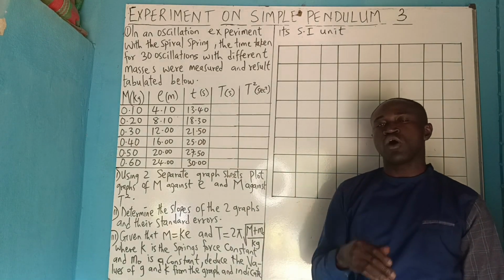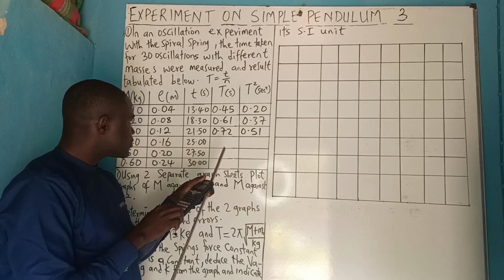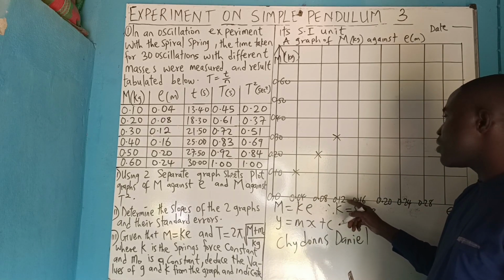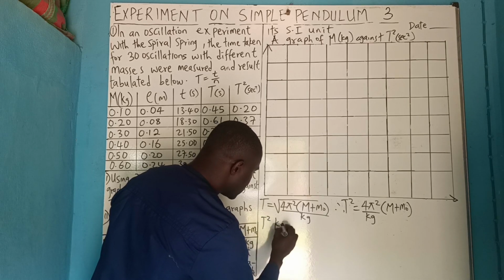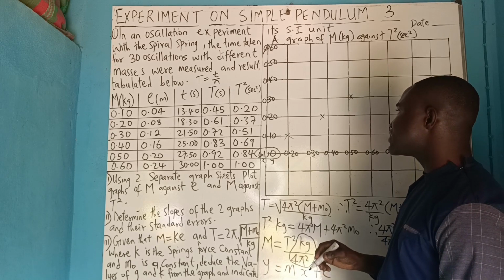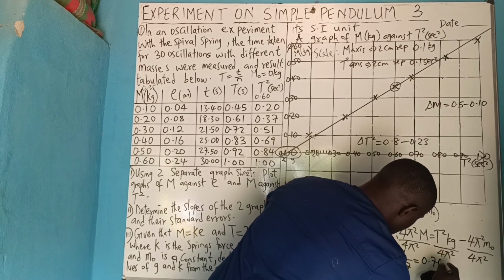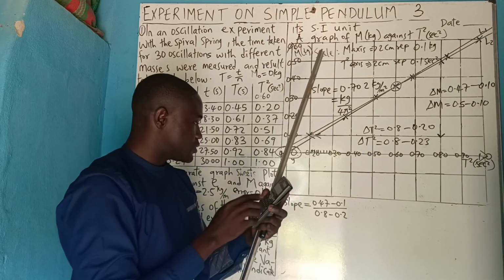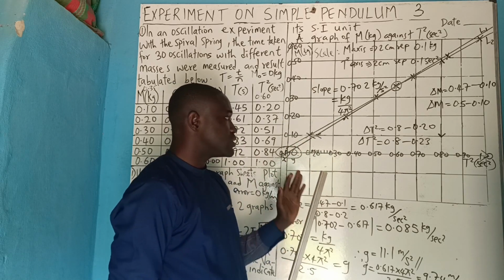Practical Physics Focus: Experiment on Simple pendulum 3